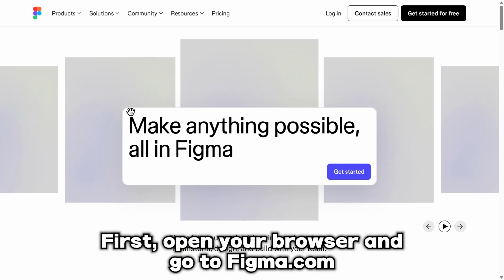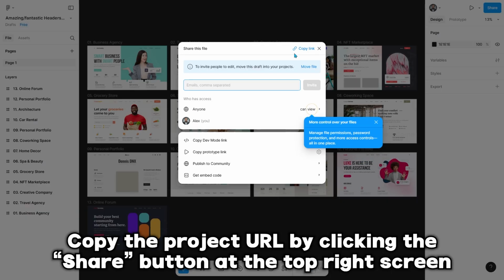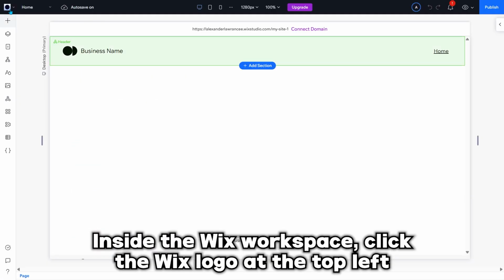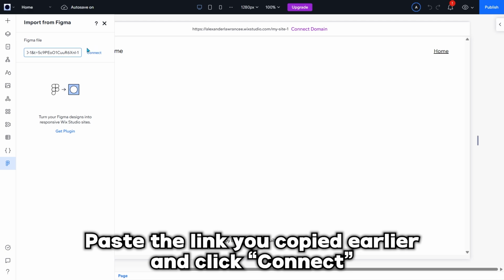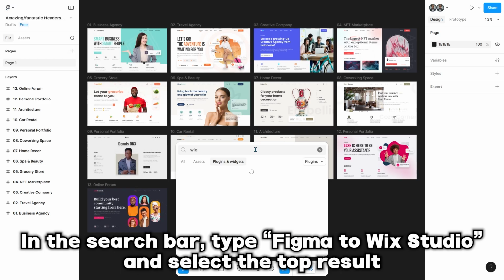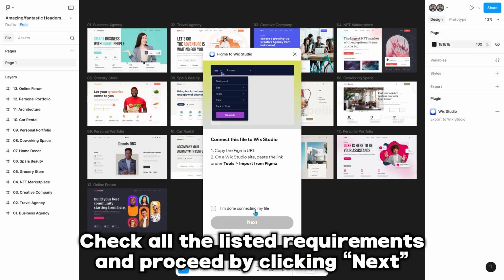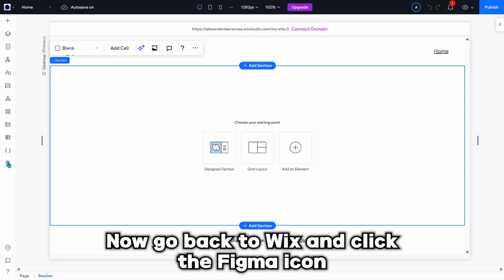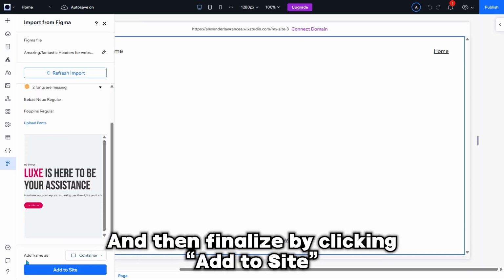Figma To Wix (Integrate, Export, Import, Connect, Link, Convert, Upload, Add, Transfer) - Full Guide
No Copyright Vlog Music for Videos